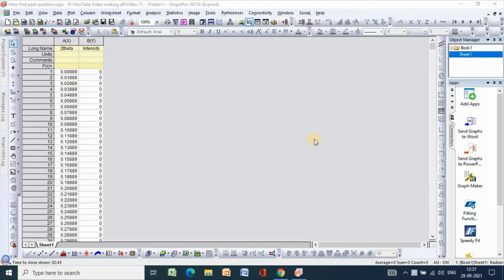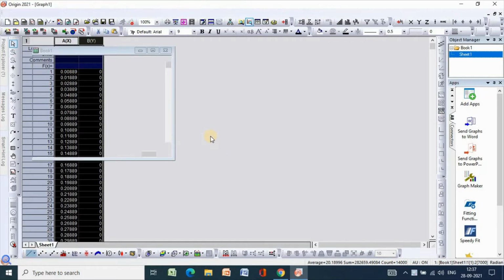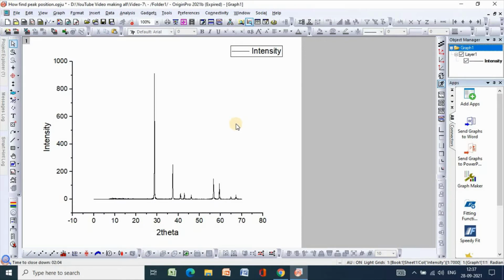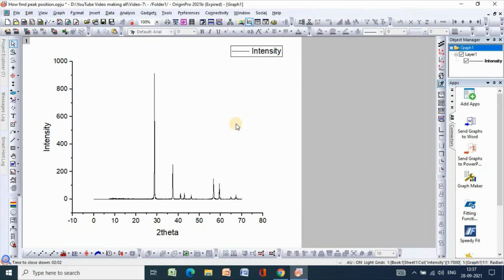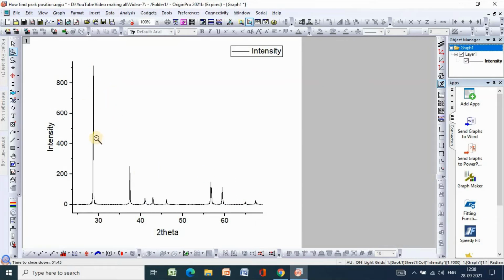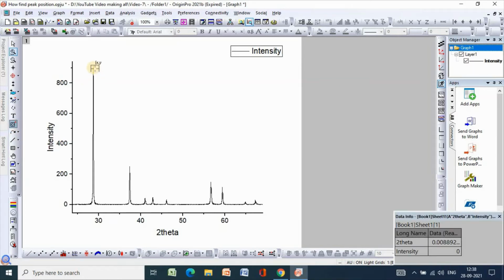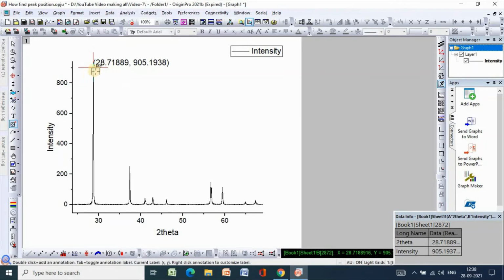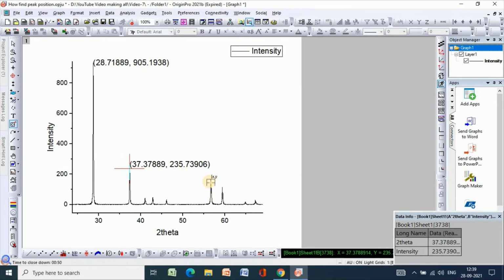How to find peak position of XRD graph in origin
This tutorial is primarily for all who are using Origin or BS, MS, M.Phil, PhD students or early career researchers who are analyzing their experimental data for writing a thesis or presentation or publishing. This video shows how to find peak position and level them in Origin easily espcially in XRD graph.